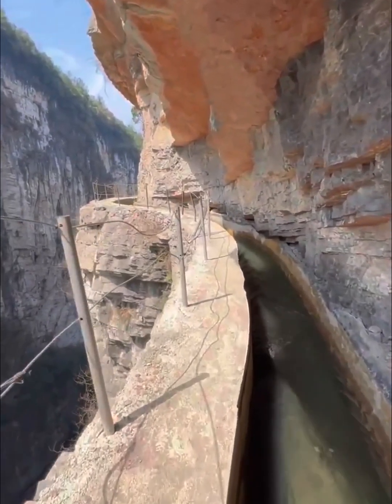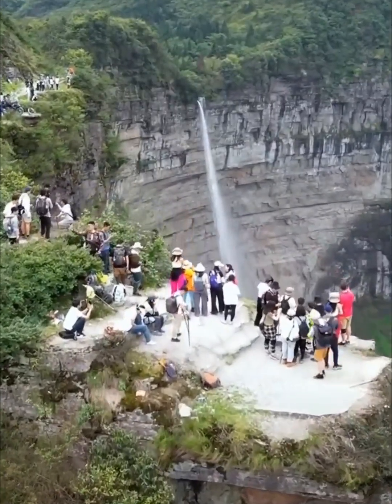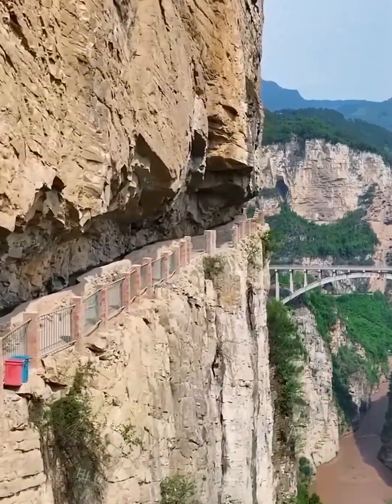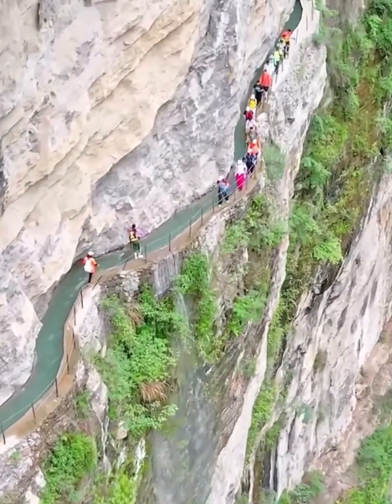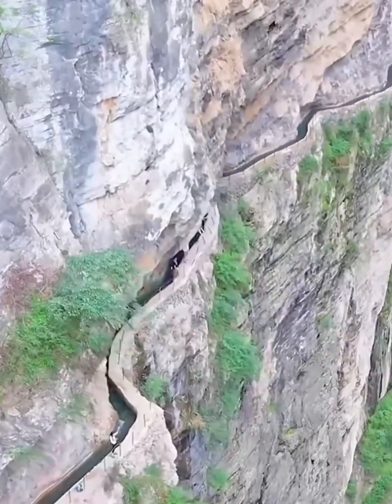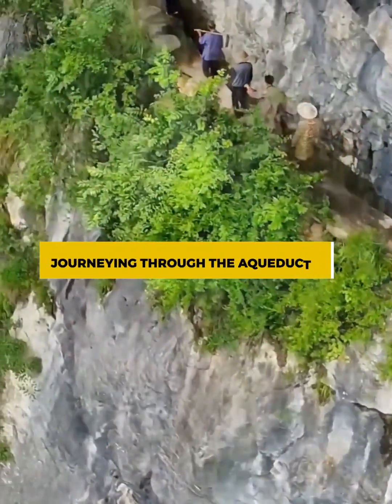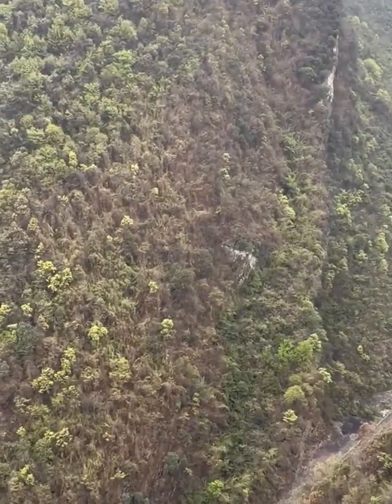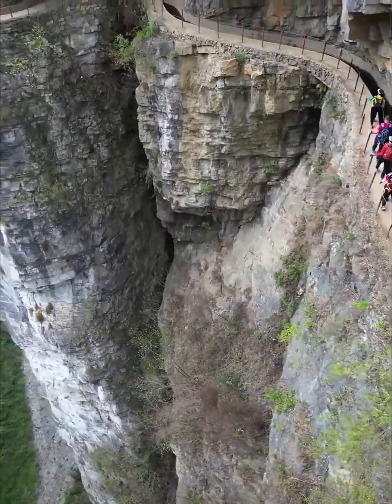"Unveiling a World of Engineering Marvels"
Prepare to embark on a breathtaking journey as we uncover the world's most astonishing engineering marvels, hidden from plain sight. In this captivating YouTube video, we take you on an awe-inspiring tour of the ingenuity and innovation that shape our modern world.

Join us on this spellbinding journey of discovery as we unveil the engineering marvels that shape our world.